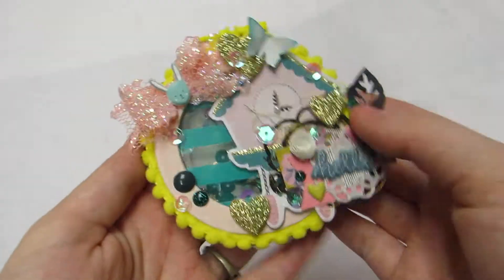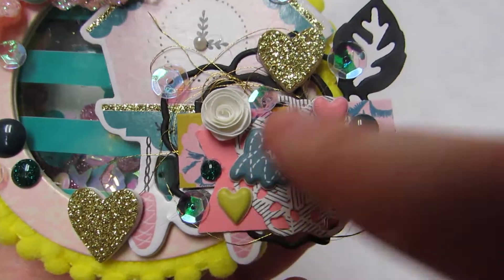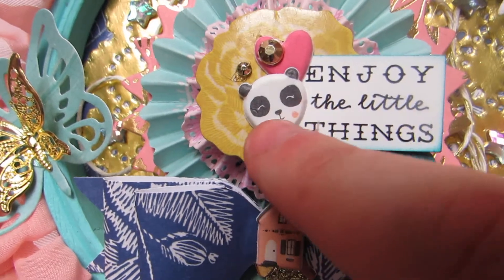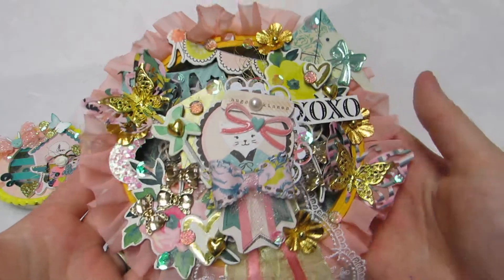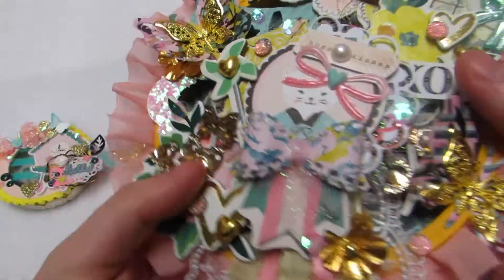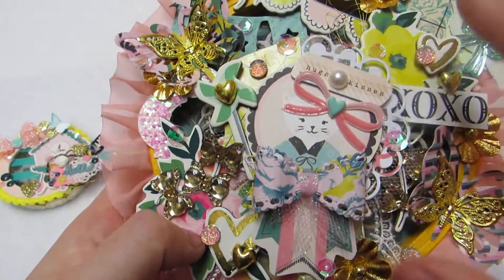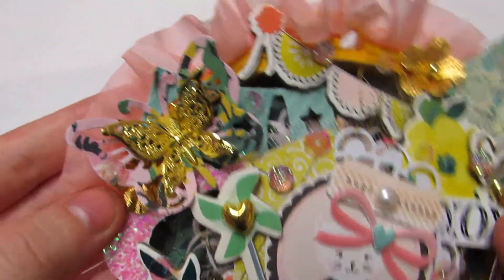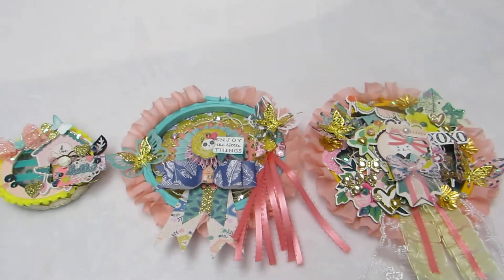| Willow Lane | Maggie Holmes | Altered Mini Embroidery Hoops |